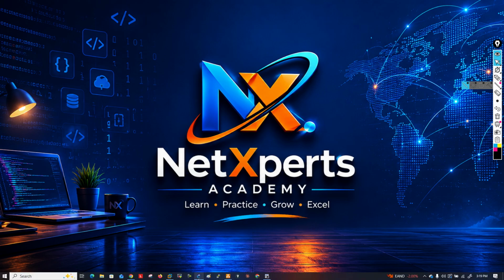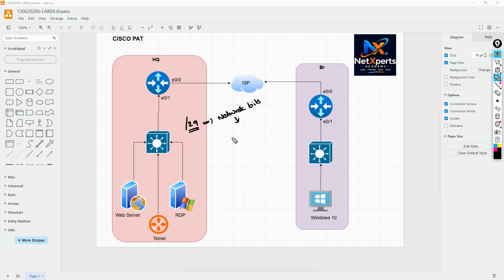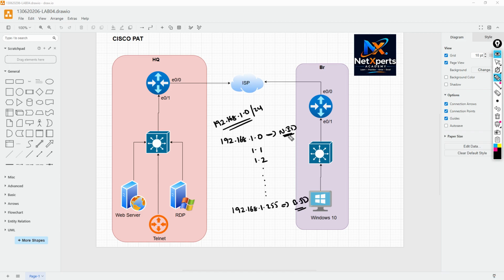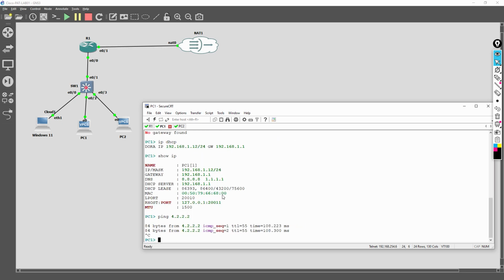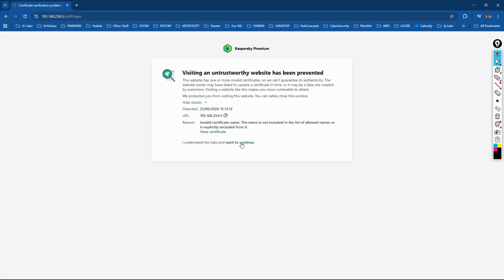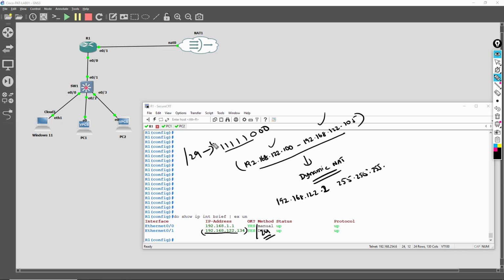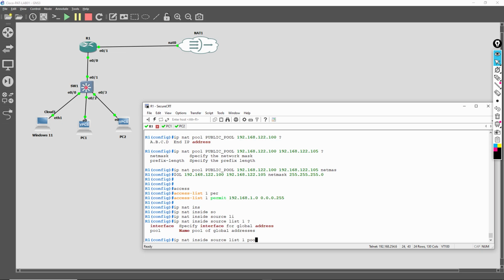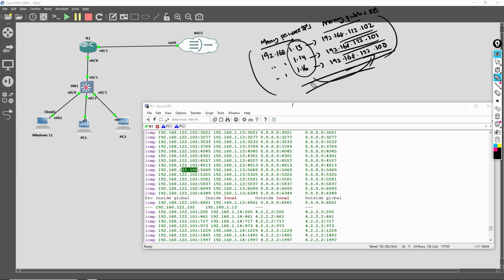Dynamic NAT in Cisco | Understanding & Configuration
In this video, we will understand Cisco Dynamic NAT, how it works, and how to configure it step by step. We’ll cover NAT terminology, NAT pool configuration, access lists, NAT translation, and verification commands using a practical lab scenario.